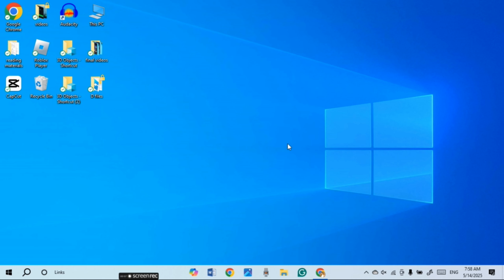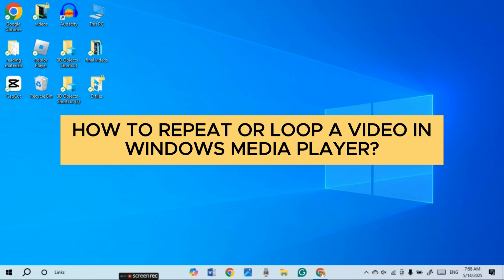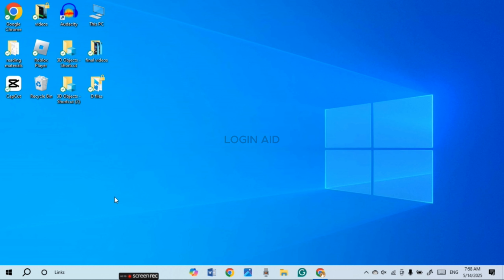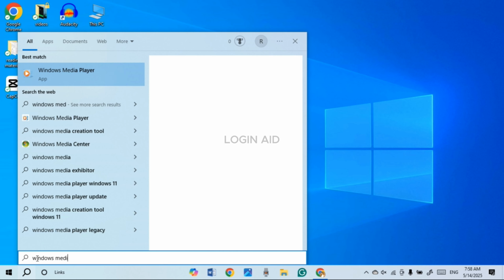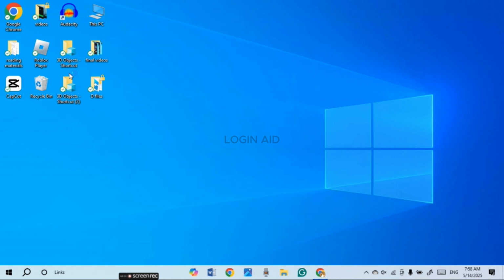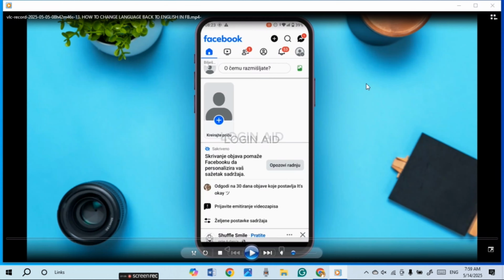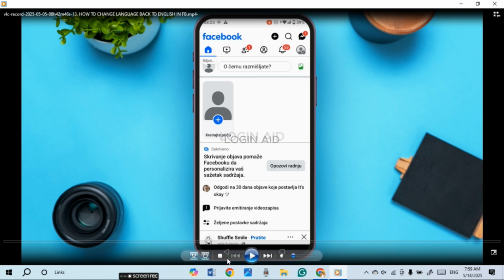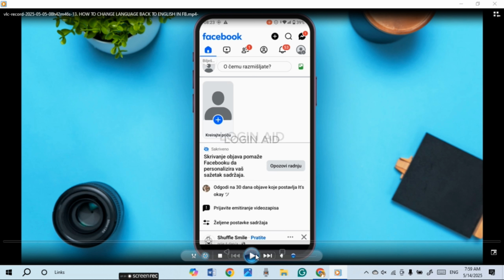How To Repeat Or Loop A Video In Windows Media Player 2025 | Play Video On Repeat Automatically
Looping a video in Windows Media Player is simple and useful, especially when you want a video to play continuously. In this video, you'll see how to repeat a video by right-clicking anywhere on the screen while the video is playing and selecting the "Repeat" option. Once enabled, the video will automatically start over each time it ends — perfect for presentations, background videos, or tutorials.